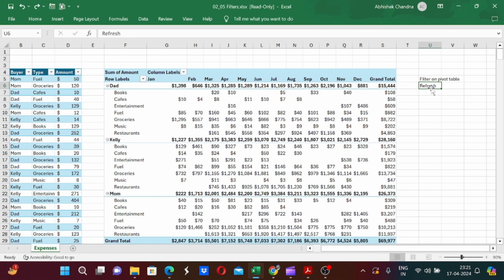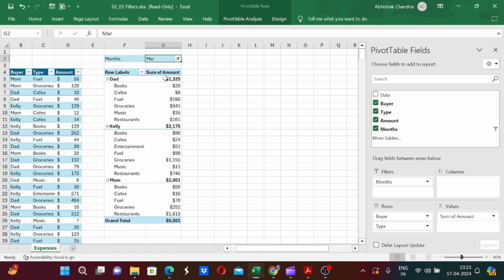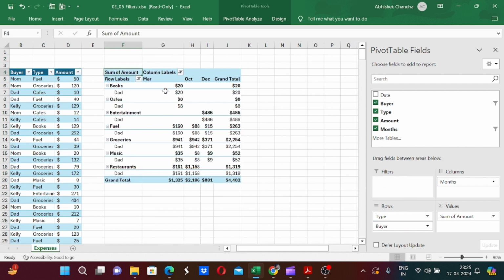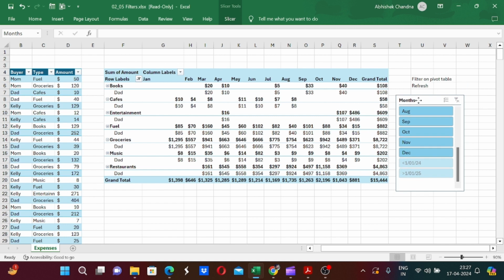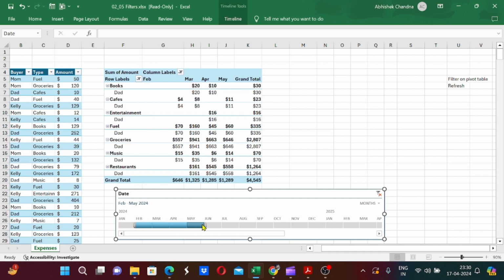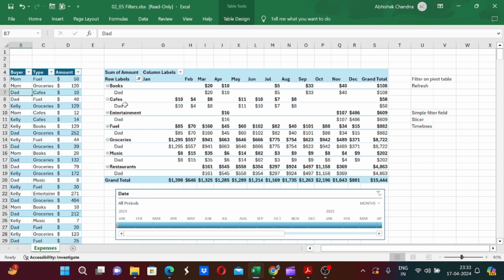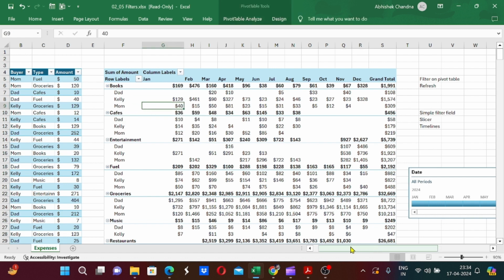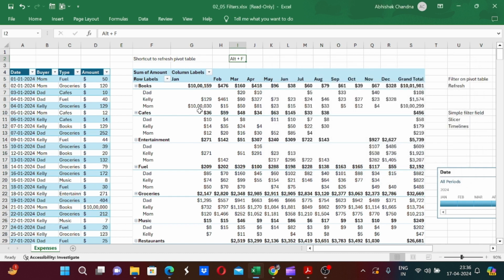Working with Pivot Tables | Apply filters on pivot tables | CMA Abhishek Chandna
Welcome back to our Pivot Tables tutorial series! 📊

In this episode, we're diving into the advanced features of Pivot Tables, focusing on how to apply filters and keep your data up-to-date with refreshing techniques. Here's what you'll learn:

🔹 Applying Filters: Discover how to filter your Pivot Table data to focus on specific information, such as dates, categories, or values. Learn to customize filters to suit your analysis needs and drill down into the details effortlessly.

🔹 Refreshing Data: Ensure your Pivot Table reflects the latest changes in your underlying data sources. Explore different methods to refresh your Pivot Table, whether you're working with static data or connected to external sources like databases or other Excel workbooks. Whether you're analyzing sales figures, tracking project progress, or summarizing survey responses, mastering these techniques will streamline your analysis process and ensure you're always working with the most accurate and relevant data.

Ready to take your Pivot Table skills to the next level? Watch the new episode now and empower yourself with advanced data analysis tools in Excel! Let's dive in and unlock the full potential of your data!

Working with Pivot tables Apply filters on pivot tables

CMA Abhishek Chandna
Prepare Data for Pivot Tables
Prepare Pivot Tables How to Create Pivot tables in excel
What is Pivot Tables Excel Pivot Tables
CMA Abhishek Chandna
What is Pivot Tables
How to use Pivot Tables
Types of Pivot tables pivot table
pivot tables
pivot table excel
pivot table tutorial excel
pivot table
what is pivot table excel
how to do a pivot table
what are pivot tables
what is a pivot table
creating a pivot table pivot table for beginners
excel pivot table series - part - 1